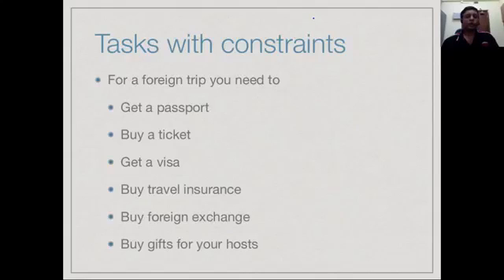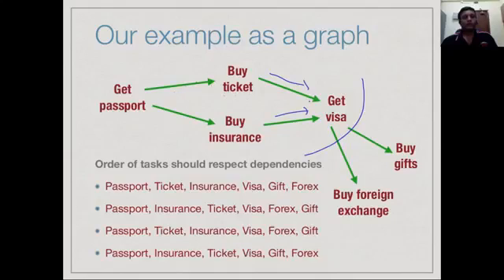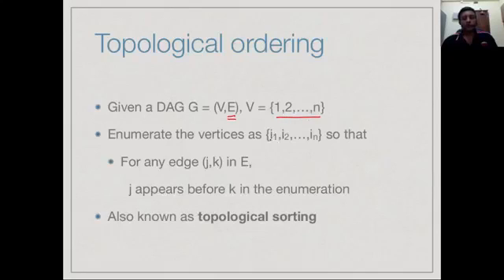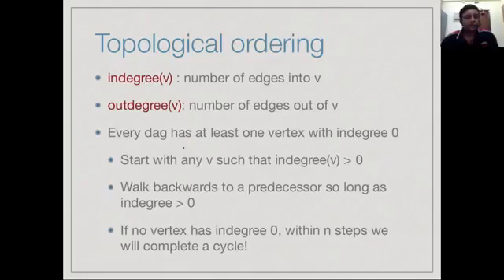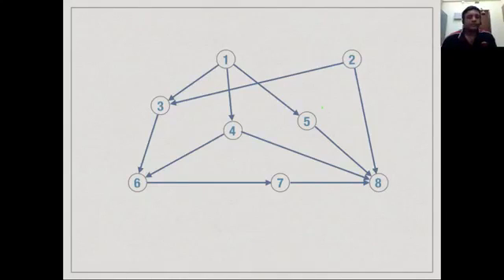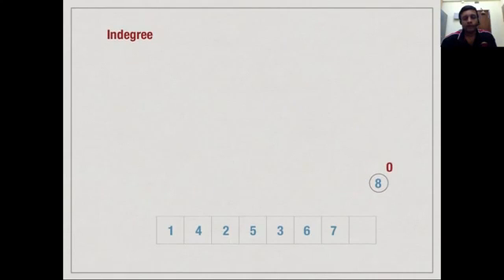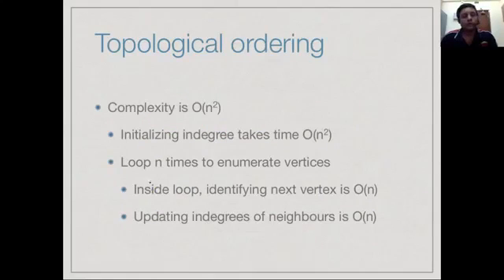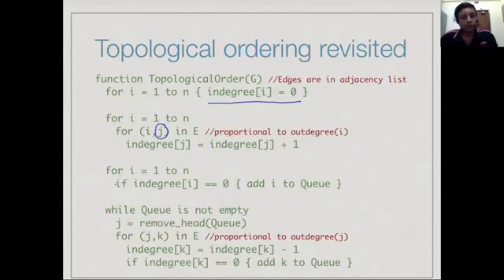23 Directed acylic graphs topological sort DAA